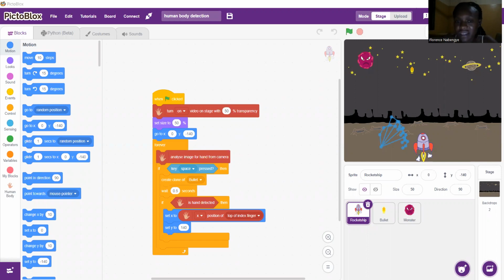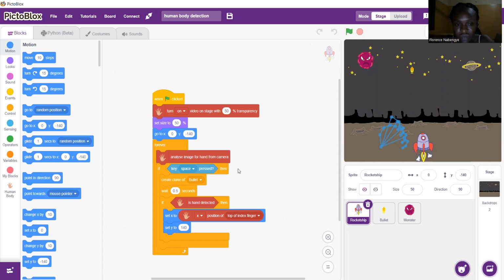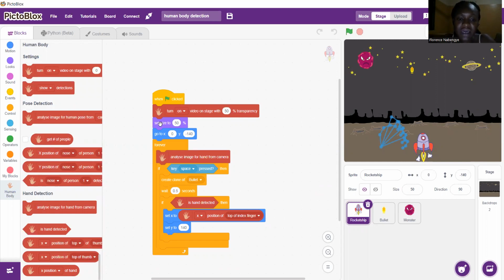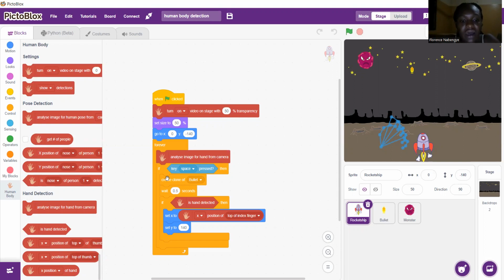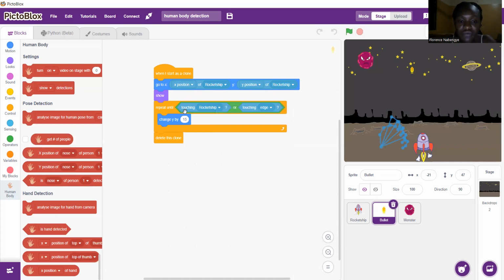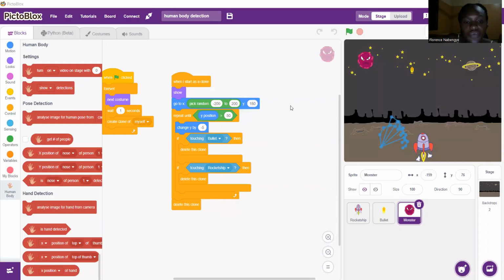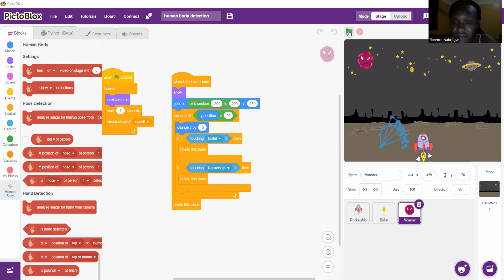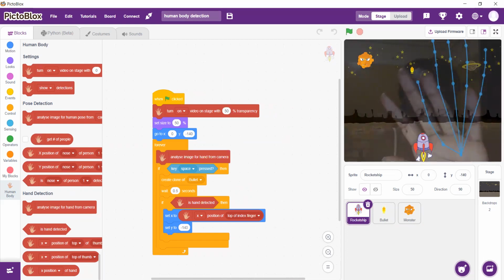human body detection in Pictoblox